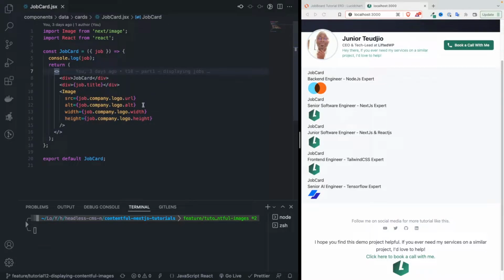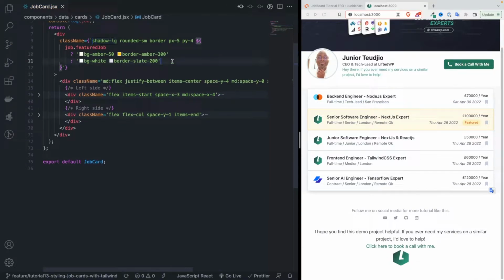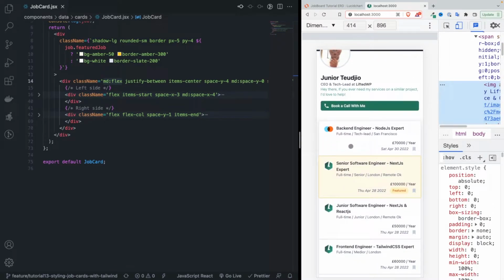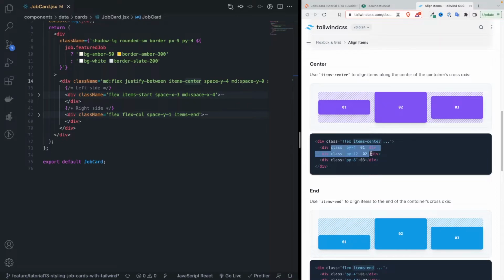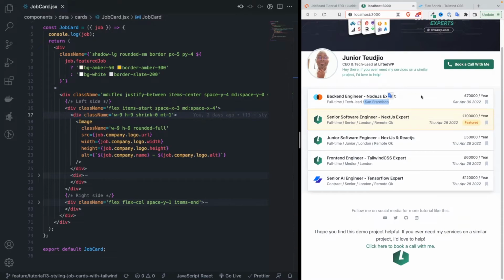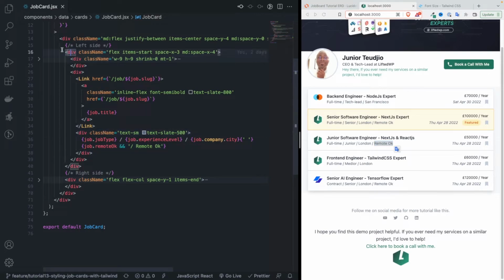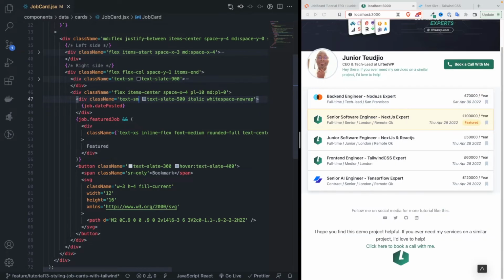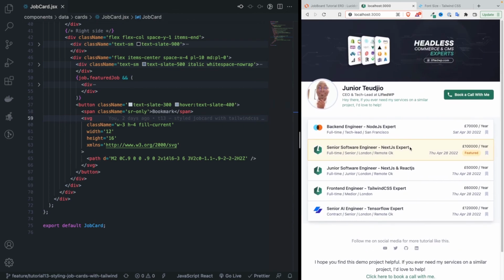Next.js & Contentful #12 - Styling the Job Card Component with TailwindCSS